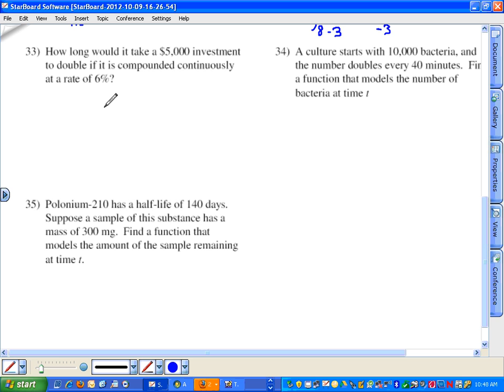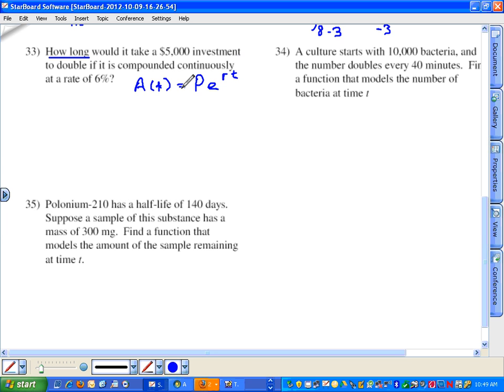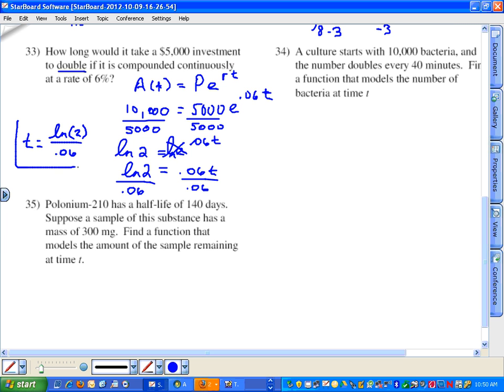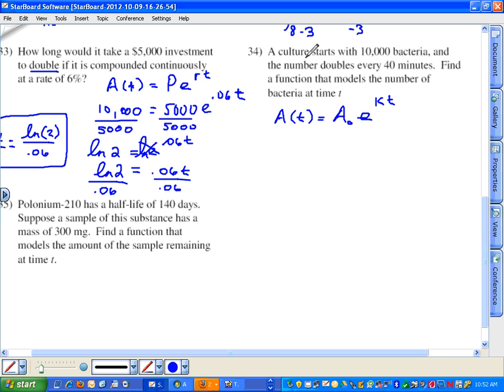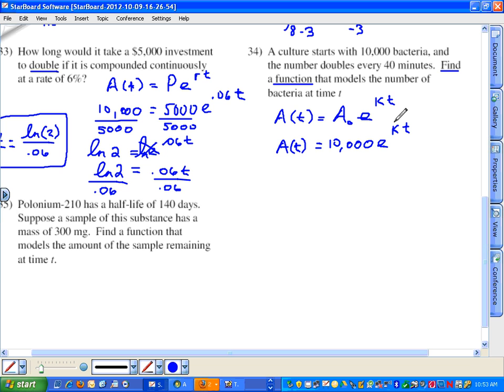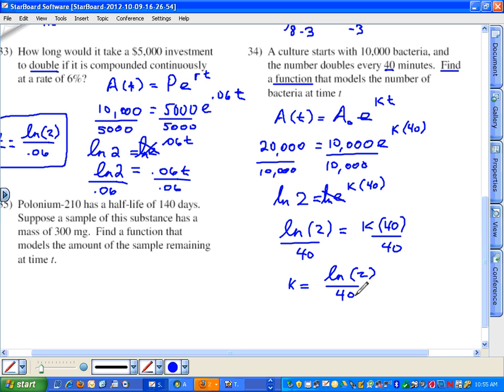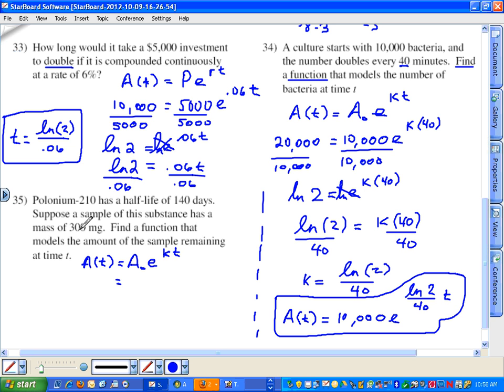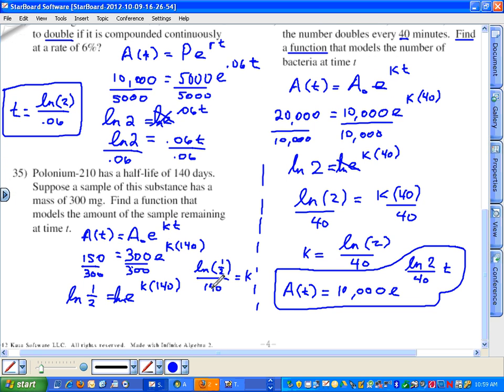exam 3 review part 2